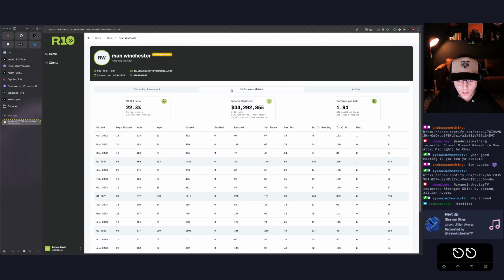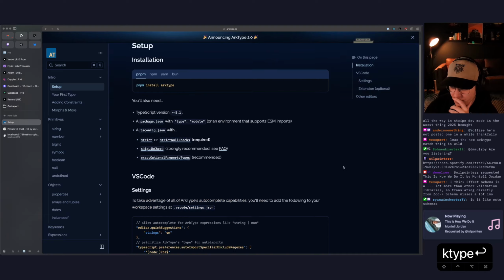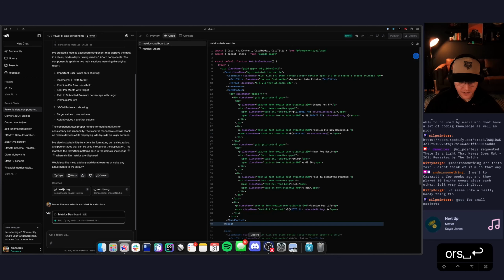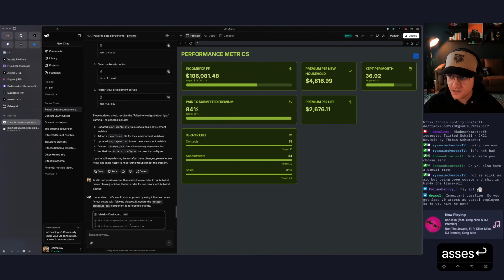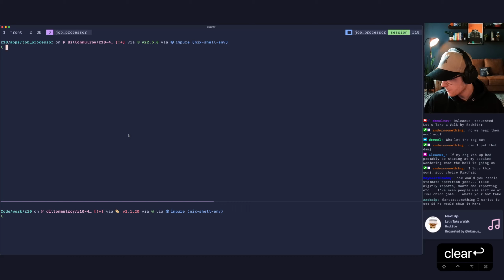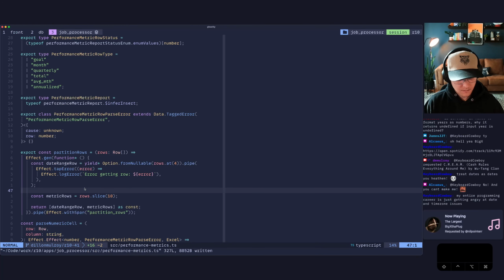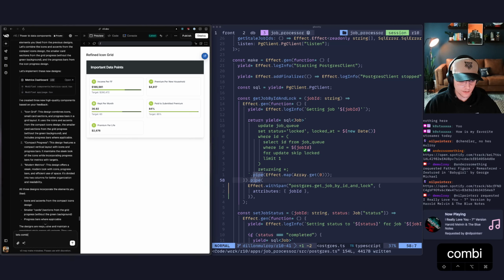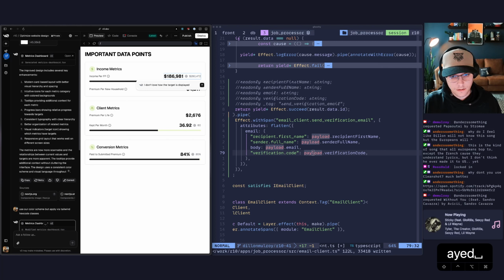Freelance project with TypeScript, Svelte 5, and EffectTS 1/31/25